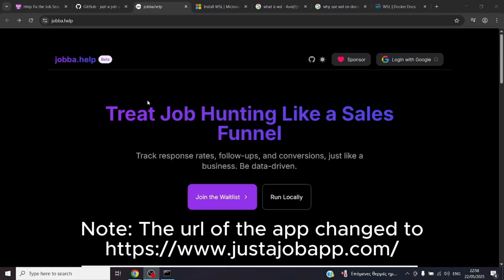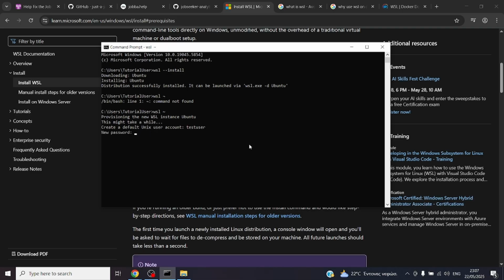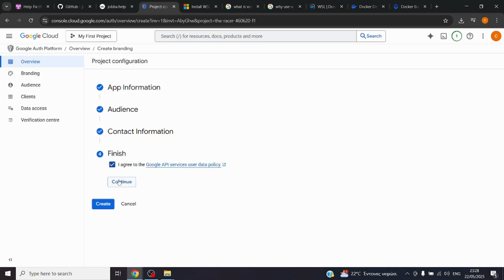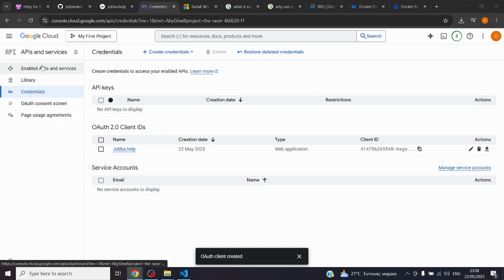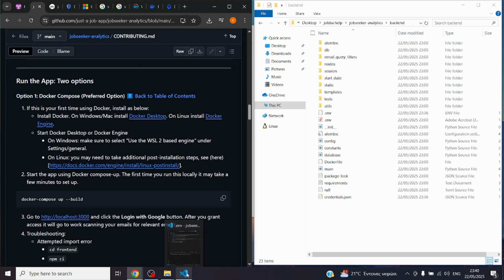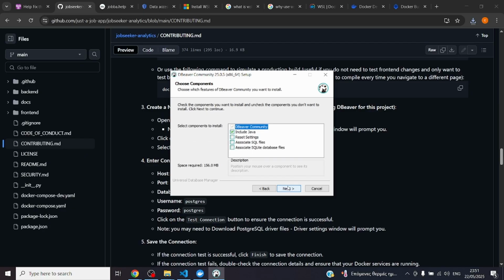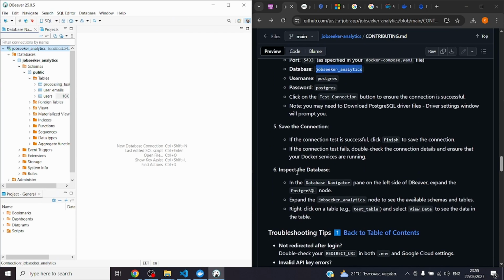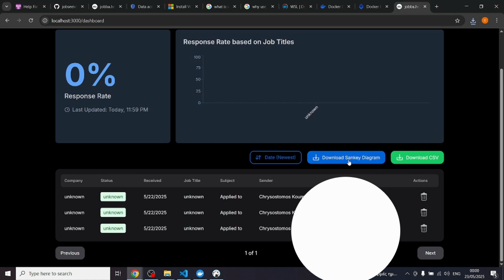Track Job Applications Automatically With Gmail - Windows Edition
Video out of date? Check out the up-to-date written install instructions

Tired of downloading another app? Sign up for the cloud version instead, 80 spots left

Tutorial by Chrysostomos Koumides. Thank you so much Chrysostomos!

FYI - besides the beginning on WSL, the Mac tutorial is almost exactly the same.